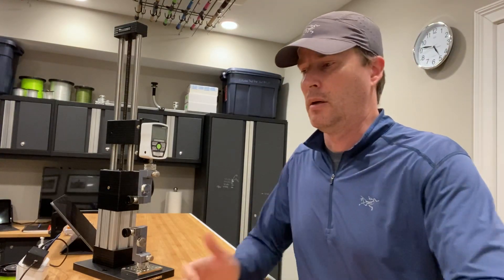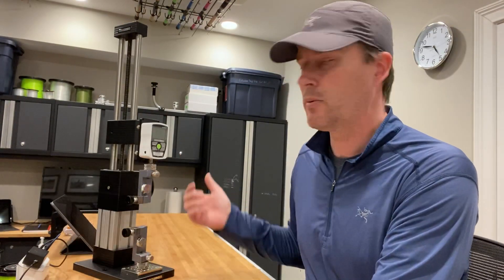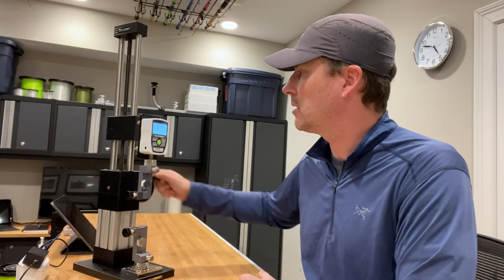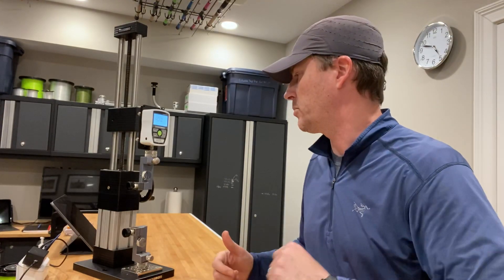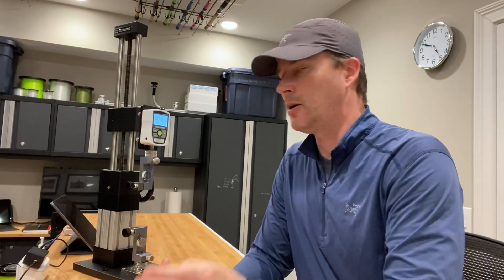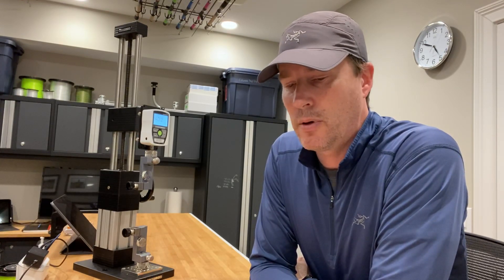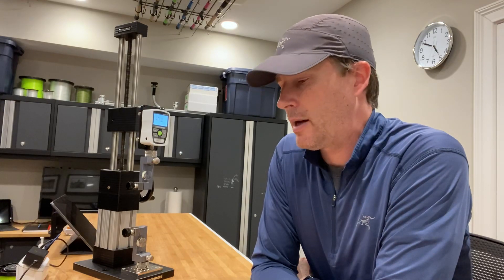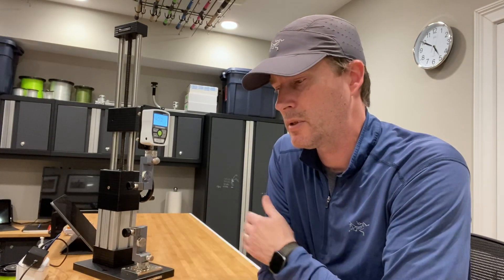Berkley Nanofil 17lb Breaking Strength Test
I tested 5 different samples of this line on a digital force gauge that calculates main line breaking strengths - which tend to be much higher than when the line would break using a knot